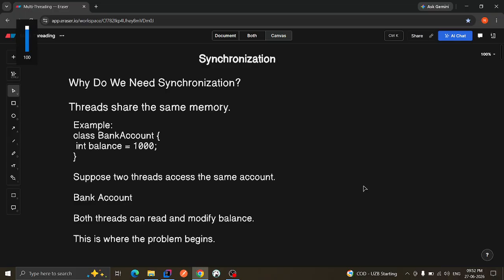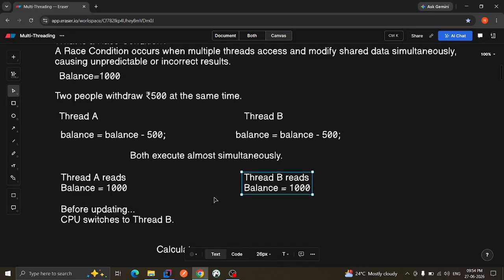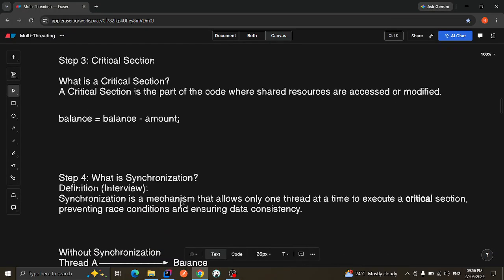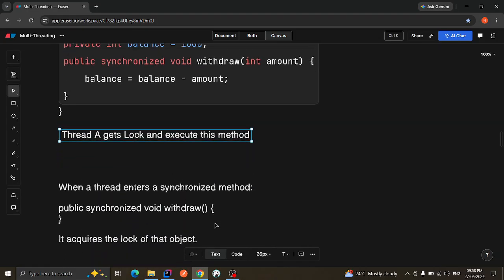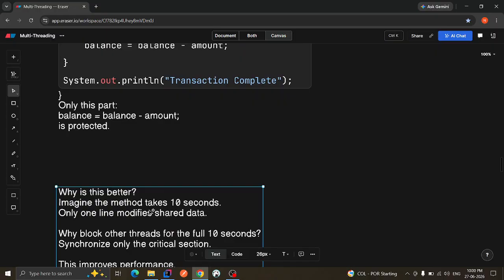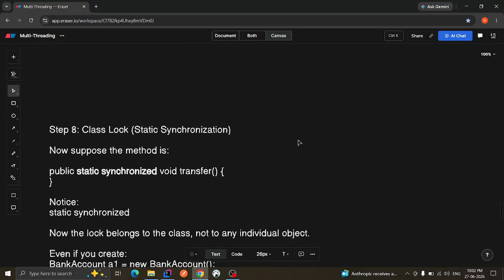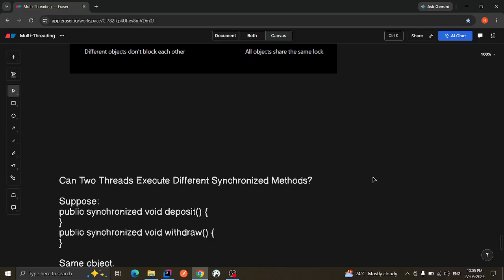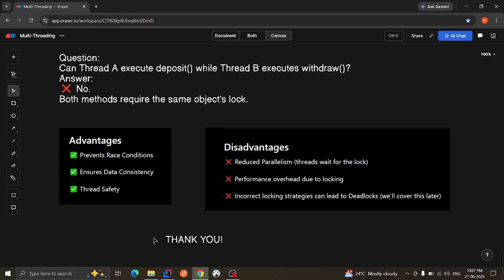Java Synchronization Explained | Thread Safety & Race Condition | Java Multithreading Ep. 5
Welcome to Episode 5 of the Java Multithreading – Complete Interview Preparation series!

In this video, you'll learn one of the most important concepts in Java Multithreading: Synchronization.

When multiple threads access shared resources simultaneously, unexpected problems such as Race Conditions and Data Inconsistency can occur. Java Synchronization helps ensure that only one thread can access a critical section at a time, making your applications thread-safe.

📚 Topics Covered
What is Synchronization?
Why Synchronization is Needed
Race Condition Explained
Critical Section
Thread Safety
How the synchronized Keyword Works
Synchronized Methods
Synchronized Blocks
Object-Level Lock
Class-Level Lock
Advantages and Disadvantages of Synchronization

Using simple examples and real-world scenarios, you'll understand how synchronization works and when to use it in Java applications.

Java Beginners
Software Engineers
College Students

🚀 Upcoming Videos

Deadlock
Inter-Thread Communication
Volatile Keyword
Atomic Variables
Locks & ReentrantLock
Executor Framework
Thread Pools
Callable & Future
CompletableFuture
Concurrent Collections